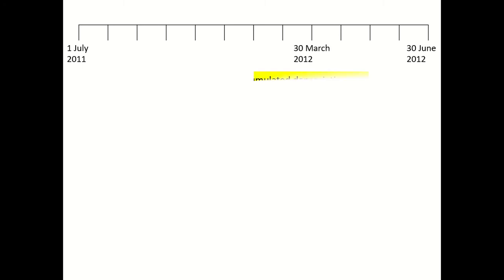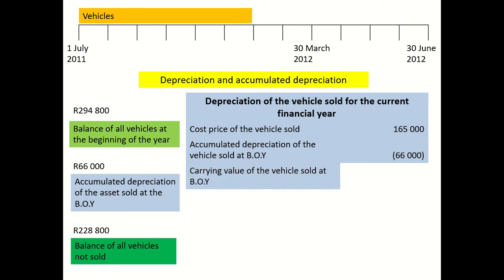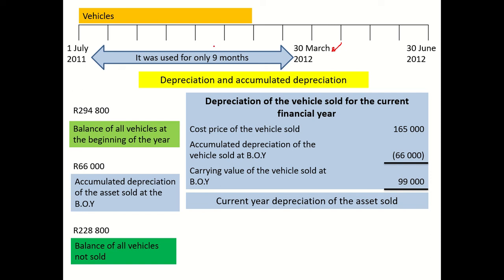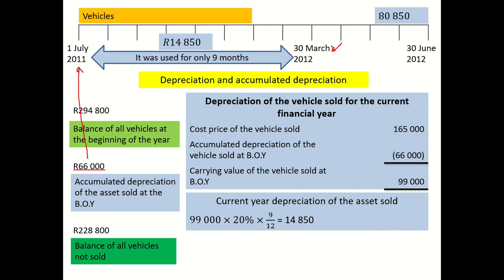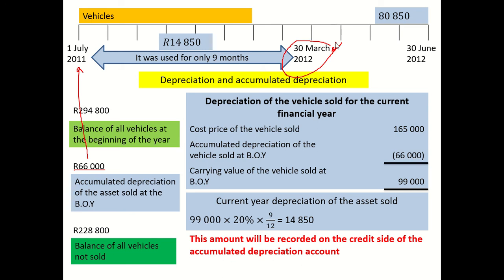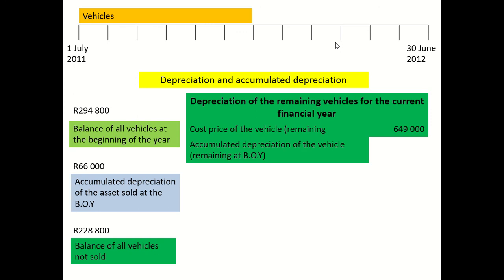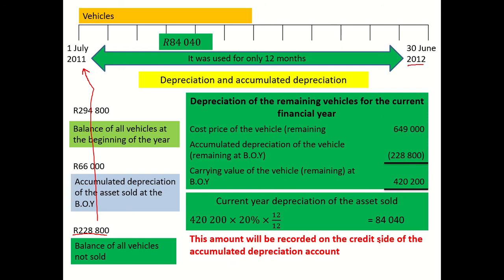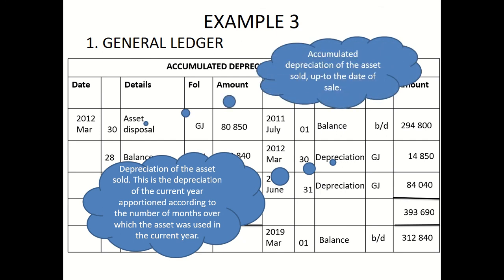Accounting: Tangible Assets - Assets disposals, example 3 lesson 2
Depreciation and Accumulated depreciation